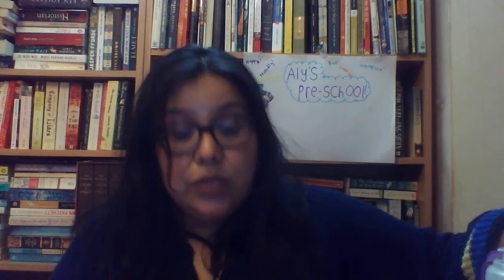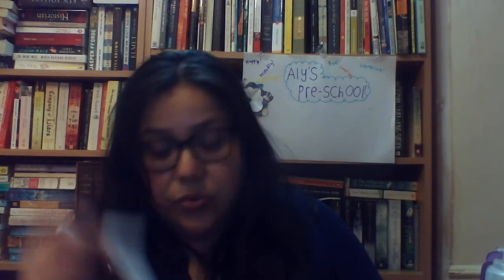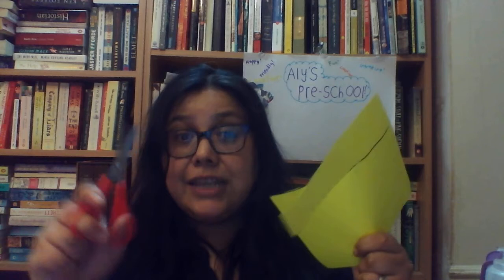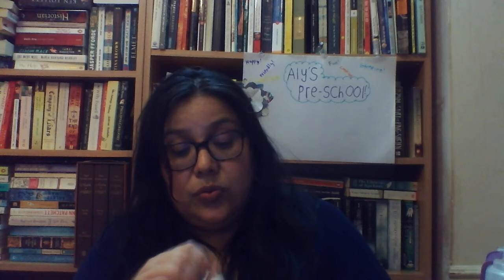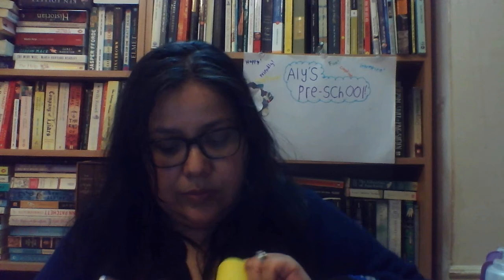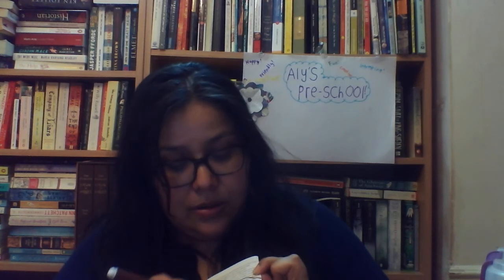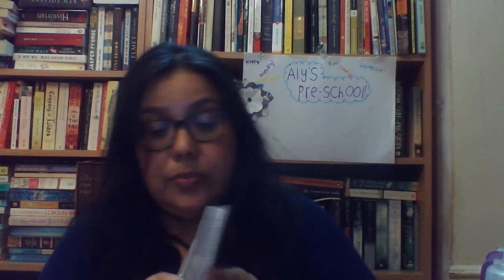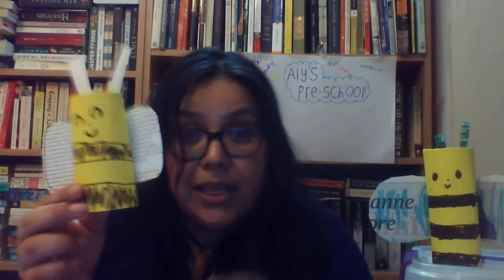Bee Craft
making a bee from paper and cardboard tube
Needs:
- Scissors
- paper (yellow)
- glue
- scraps of paper
- markers